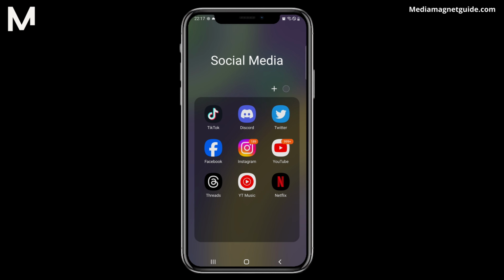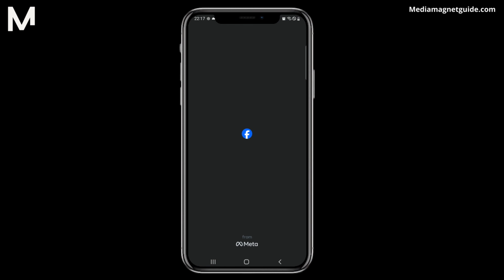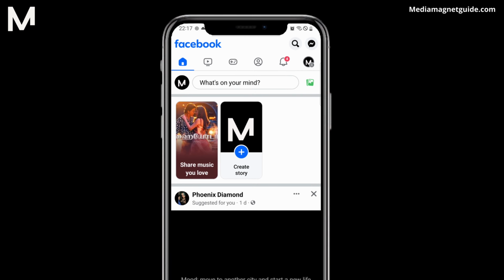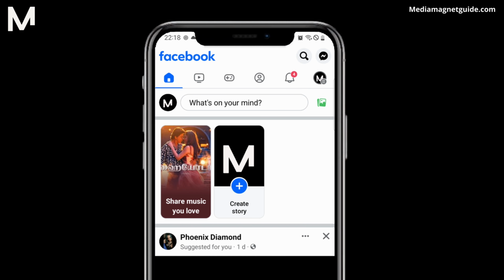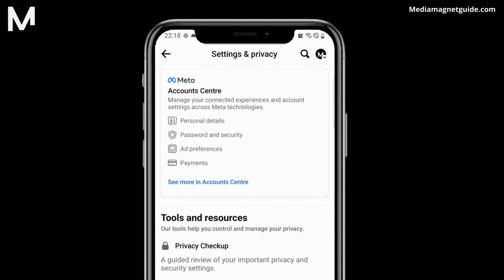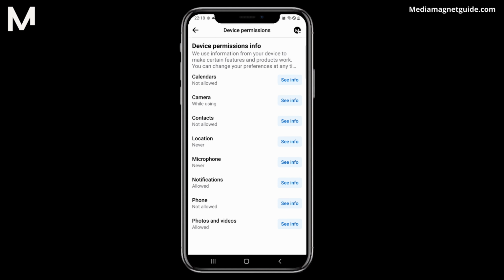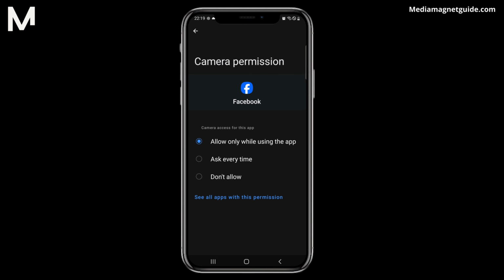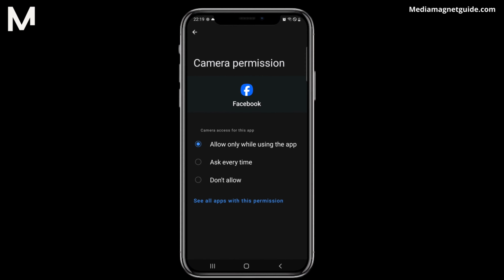How to Allow Facebook Access To Camera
Grant Facebook access to your device's camera and explore new features and functionalities.